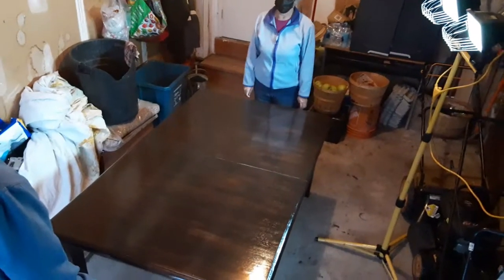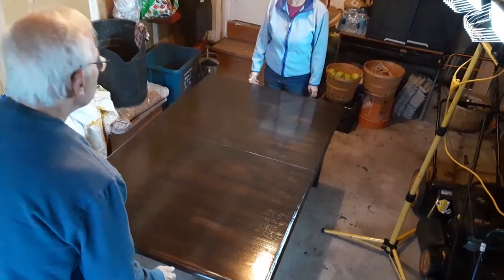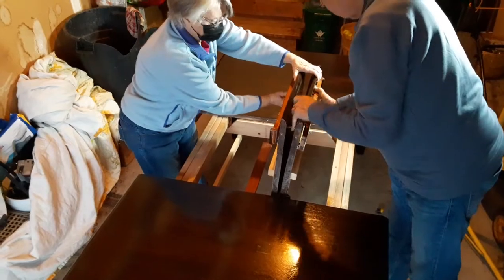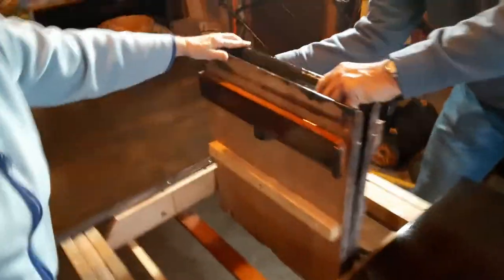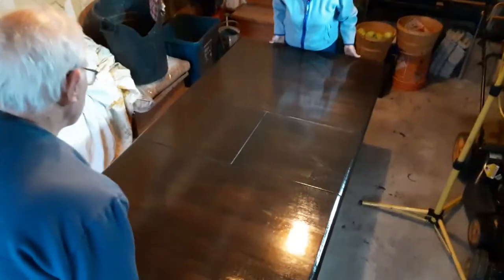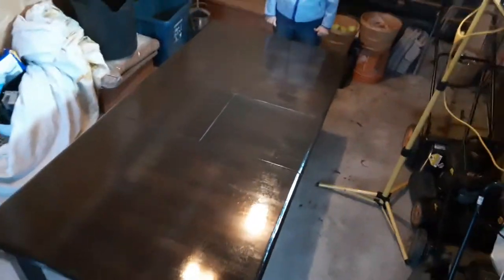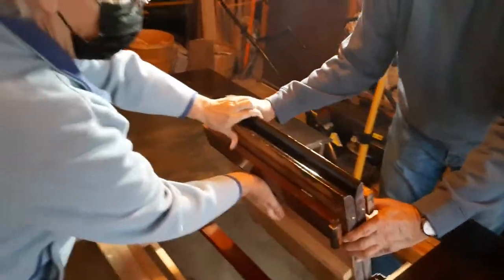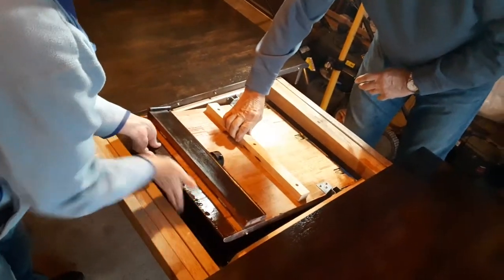Table with internal leaf for sale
I refinished this table and have it up for sale on kijiiji for a great deal.  It's a very sturdy and quality wooden table.  Weighs about 75 pounds and is extremely solid!